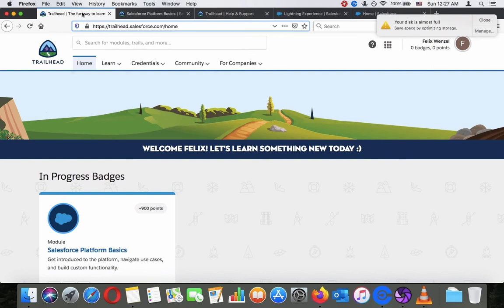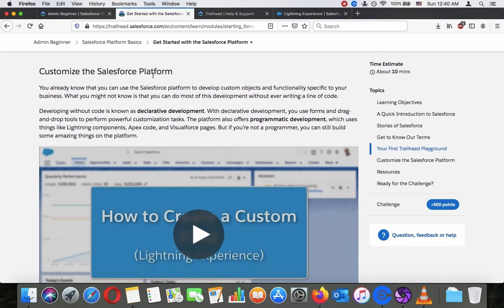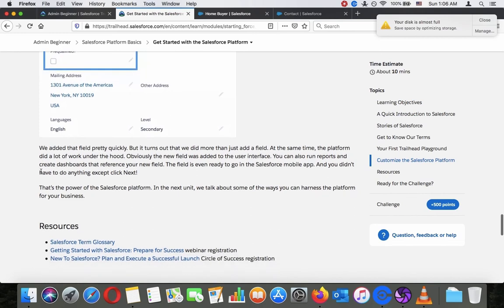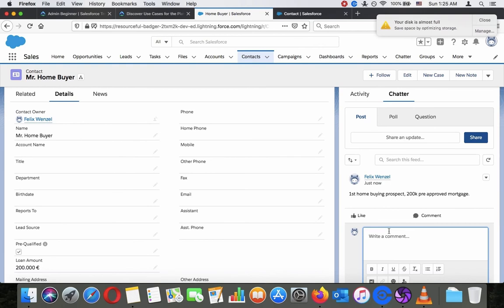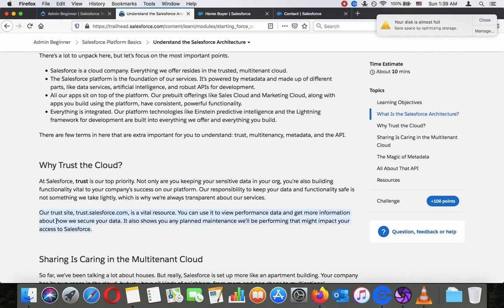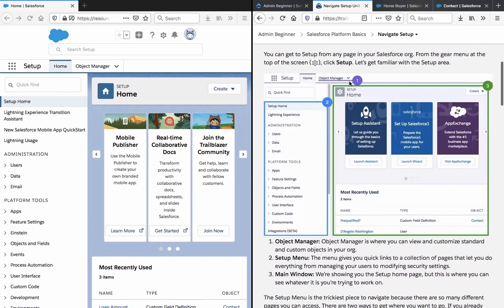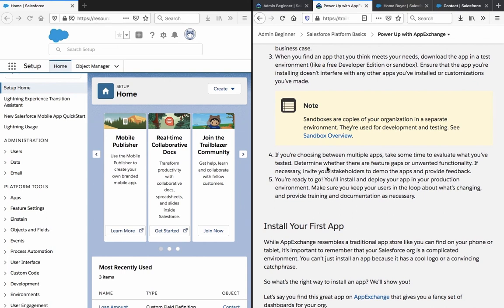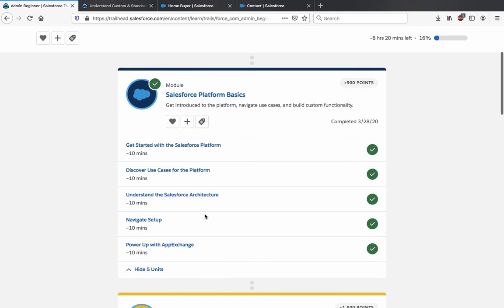Salesforce Platform Basics Training - Trailhead 2020 - Admin Beginner Trailmix - Study Along With Me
Study the Salesforce Platform Basics Training along with me to completion. Full 900 point score.

Admin Beginner Salesforce Trailmix from Trailhead 2020

Preview photo and background music are fully licensed.